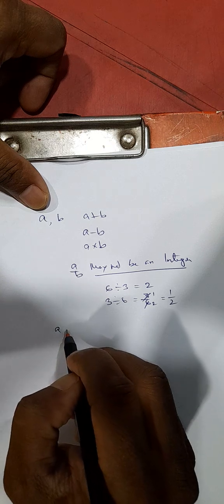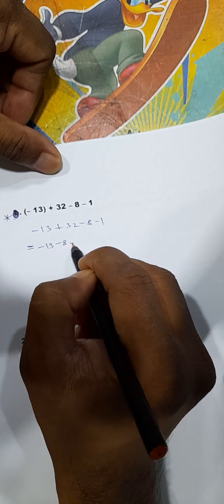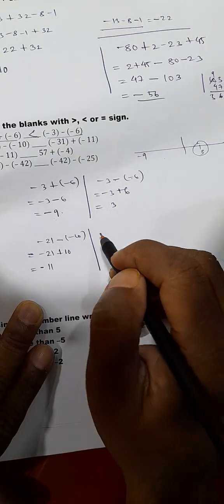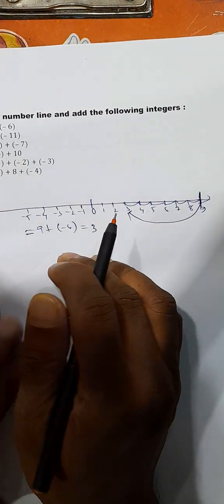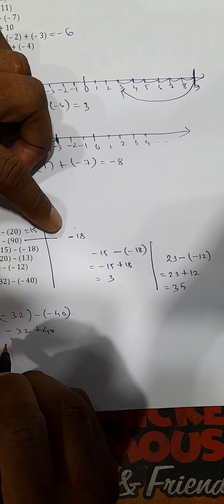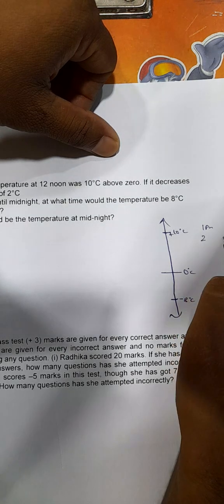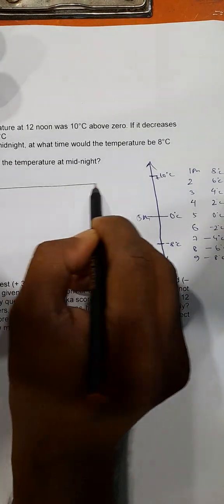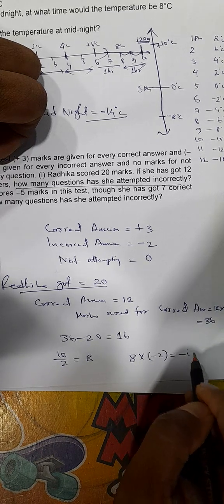USING PROPERTIES OF INTEGERS TO SIMPLIFY PROBLEMS ON INTEGERS: CBSE CLASS 6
Students here will learn the use of the properties of integers such as associative property, distributive property etc to solve problems on integers.